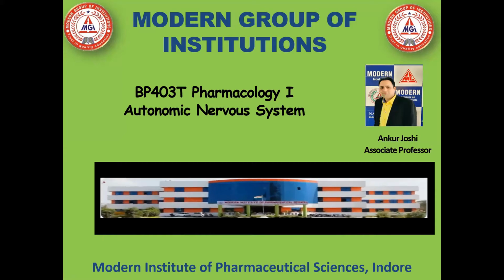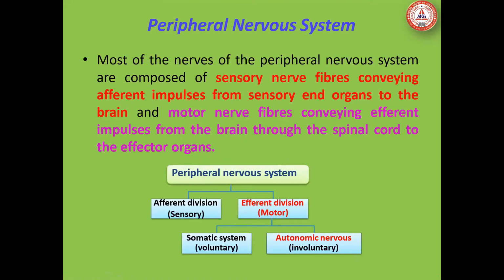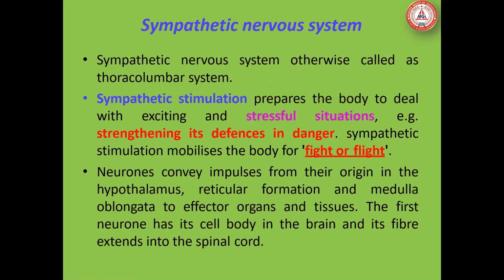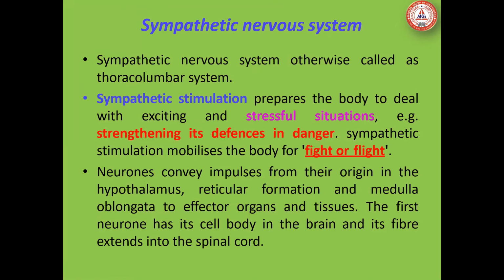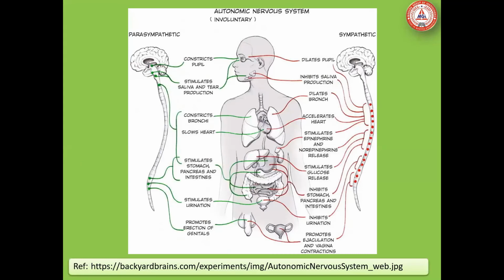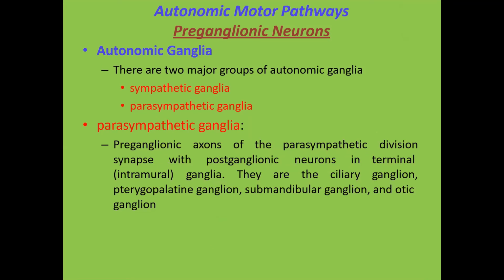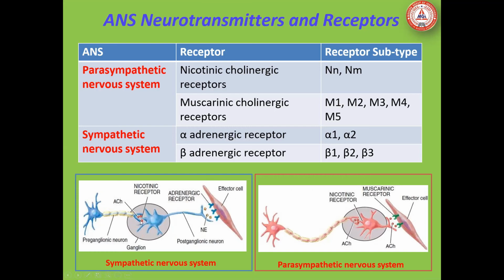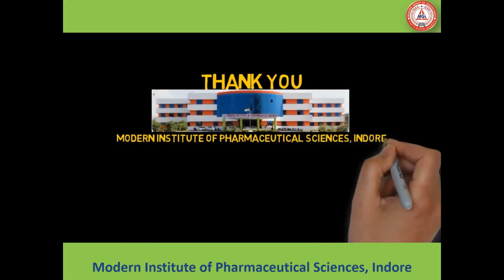AUTONOMIC NERVOUS SYSTEM